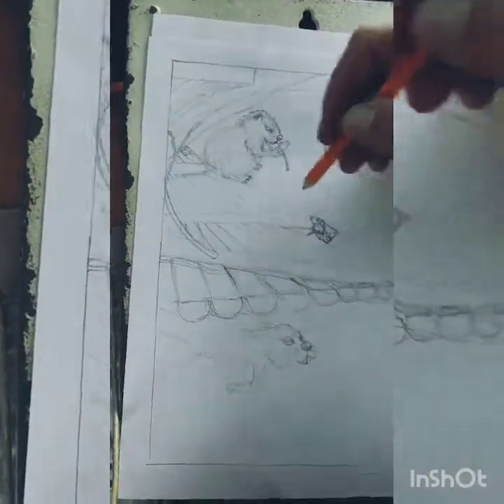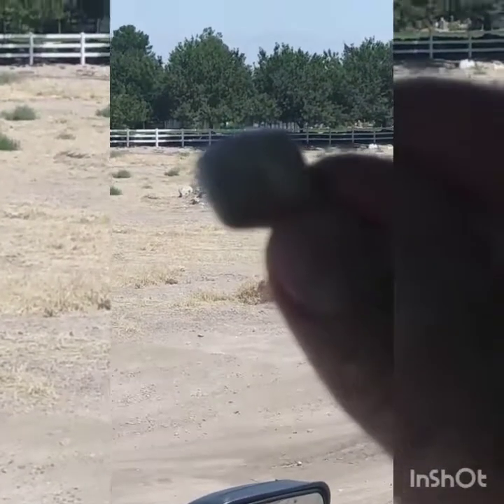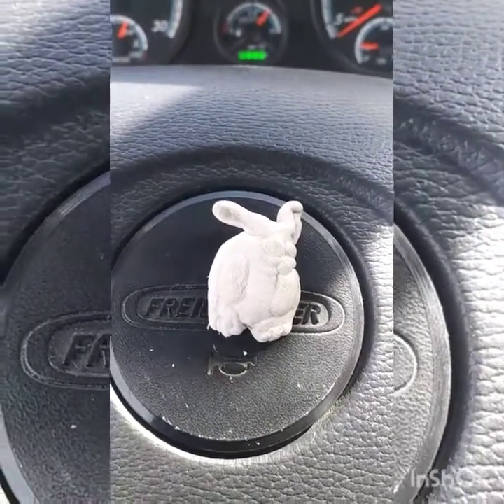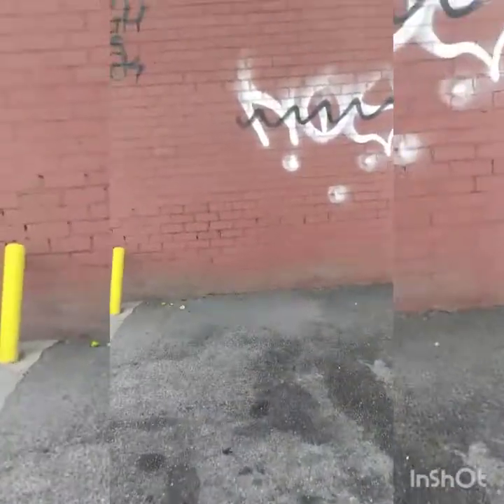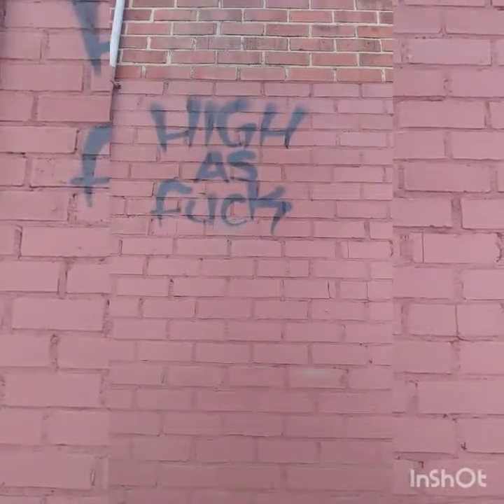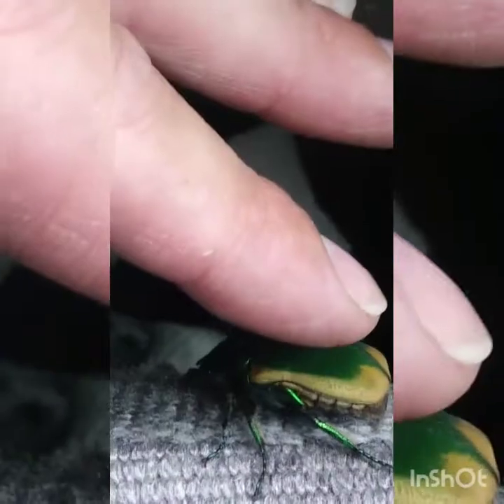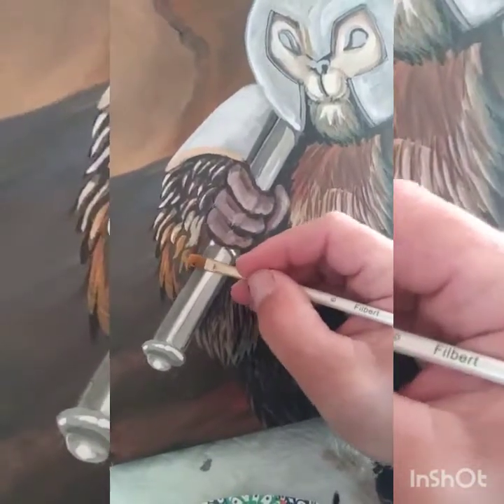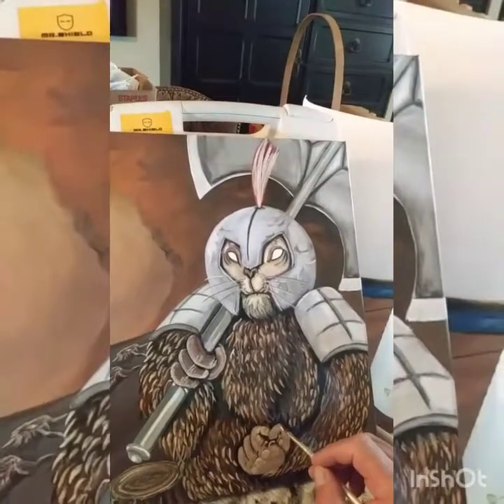Adventures of Battle axe beaver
Painting video adventure